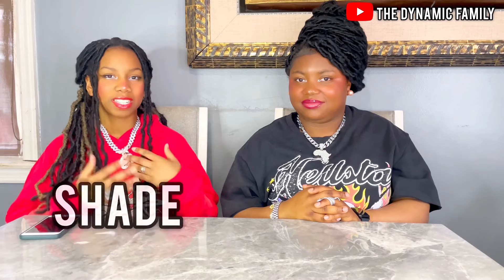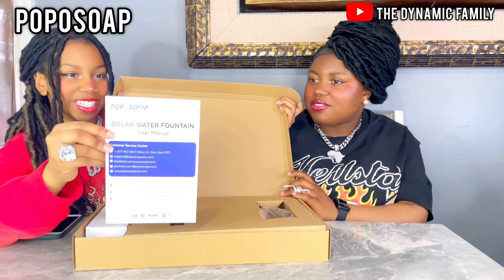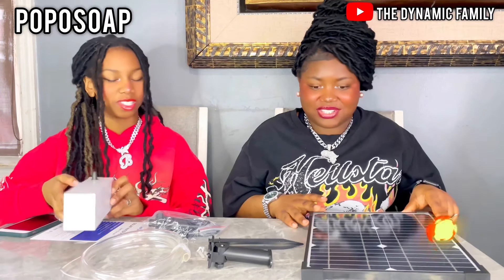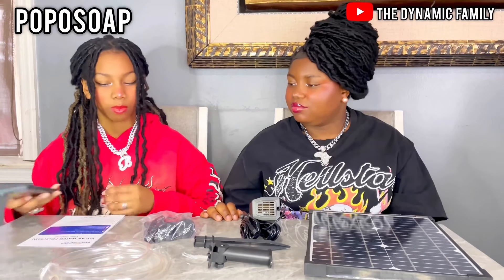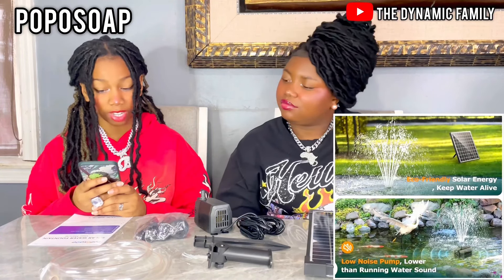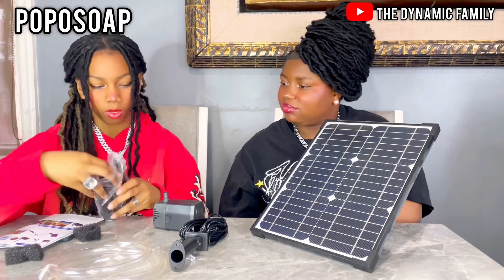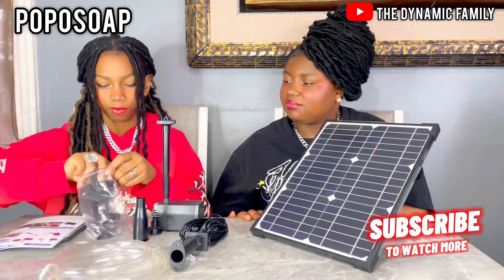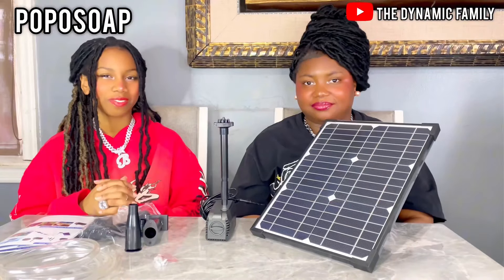GET this FABULOUS SOLAR WATER FOUNTAIN PUMP from POPOSOAP | BEST SOLAR FOUNTAIN 2024...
POPOSOAP Solar Water Fountain Pump, 20W Solar Powered Water Pump 320GPH Flow Adjustable, Solar Fountain Pump with 17Ft Cord Length for Ponds, Fish Tank, Wildlife Garden, Waterfall

☀【Efficient Solar Panel】POPOSOAP solar fountain pump with tempered glass, rainproof film and resistant aluminum frame, which is durable and sturdy. Upgraded 20W solar panel with high solar energy conversion efficiency, just plug and play, no need for electricity or complicated wiring, the water spray is stable and persistent.

☀【Multiple Protection & Unique Design】The solar water pump comes with water shortage protection that will shut off when out off water to prevent the motor burning out. Moreover, the solar pump adopts two-way filter and detachable pump design, which effectively prevent debris from clogging the pump. It also equipped 2 filter sponges to replace when cleaning the pump.

☀【Multiple Water Styles】The max flow rate is 320GPH and max lift is 7.5ft. The solar pond pump with intimate design allow rotate the control valve to adjust the water lift level and flow rate. The solar water fountain equipped with 4 different nozzles for different spray jet shape to meet your needs.

☀【Wildlife-Friendly Solar Fountain】The solar powered water pump comes with a 3/8" slip outlet and 6.56ft clear tubing for you to creat water features to attracting elk, squirrels, hummingbirds, bees and other wildlife coming, creating a thriving image of your yard!

☀【Easy Installation & Warranty】The solar water fountain pump equipped with a 90°angle
adjustable mounting bracket. The 16.5ft long cord allow you to find the best place to place solar panel. All of our solar fountains provide 1-year quality warranty. If you have any problems with the item, please feel free to let us know.

☀【Wide Usage & Warm Tips】The solar water fountain is perfect for pond, wildlife garden, fish tank, waterfall, hydroponics and water circulation for oxygen etc. Please warm that, 1.The solar pond fountain won't work at night and completely cloudy; 2. Clean the pump regularly to prevent the pump from being clogged with dirt; 3.The pump needs to be submersed into water and ensure the solar panel has not been shaded.

POPOSOAP is committed to providing a new ways to decorate your garden, providing customers with reliable and practical solar powered fountains.

Powered by solar energy, free maintenance, no wire, no electrical shock. Bring your garden to life with green and vitality, beautiful and fun place